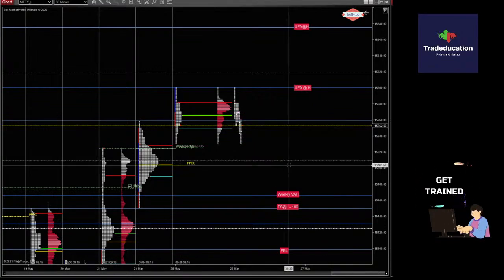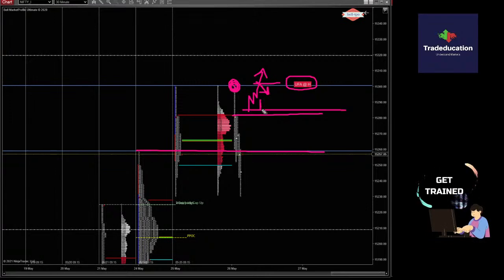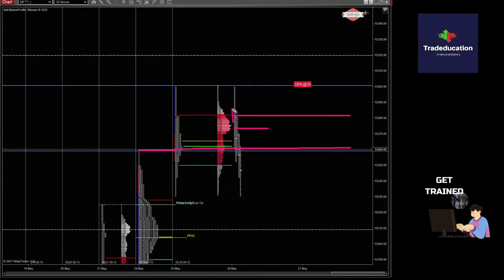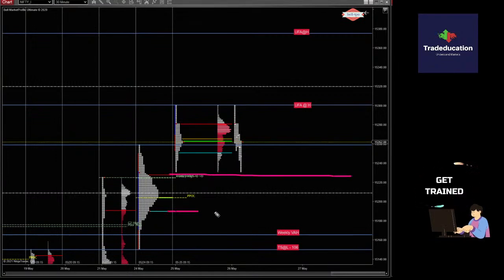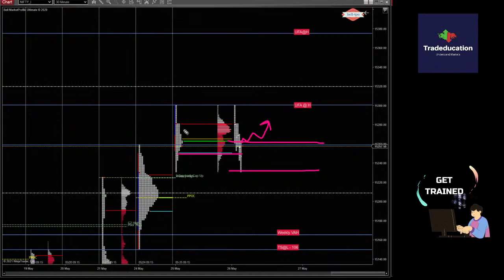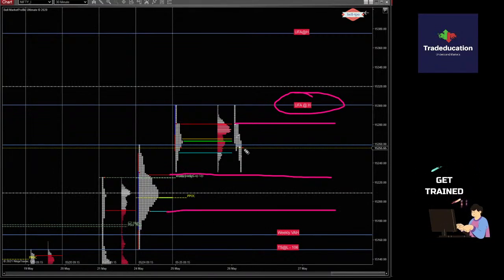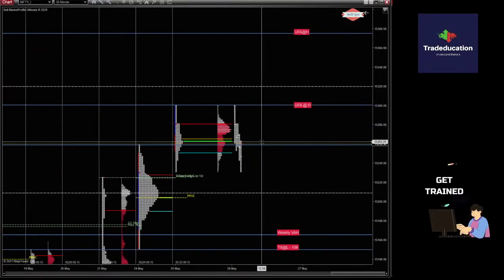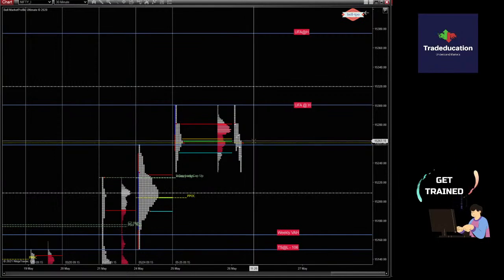Ep. 242 | Live Market Profile + Order Flow Trade Analysis | Nifty Auction Development